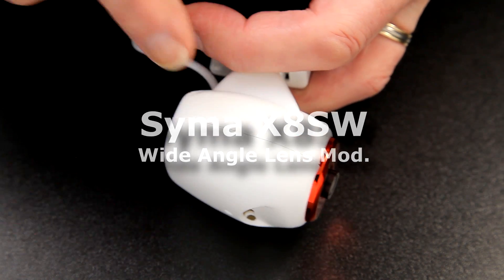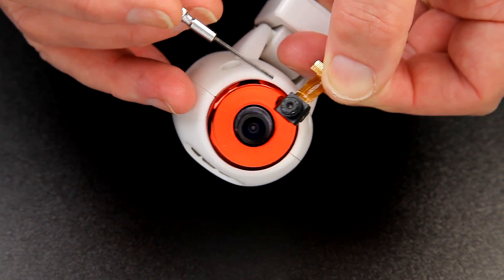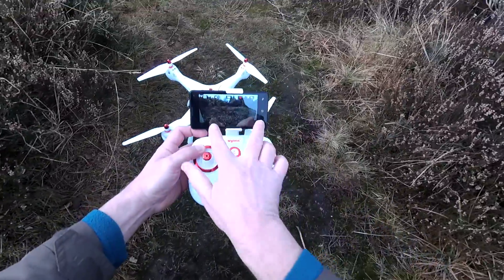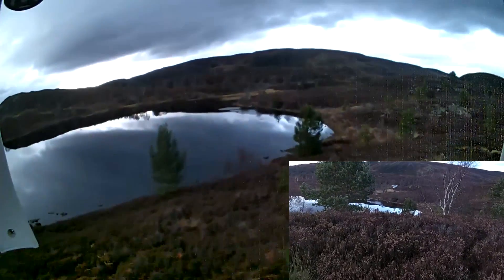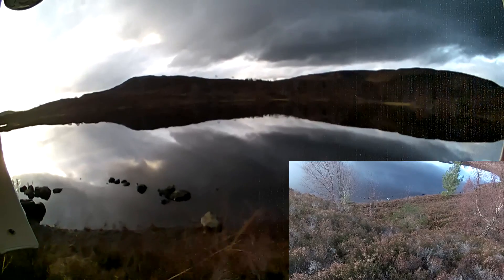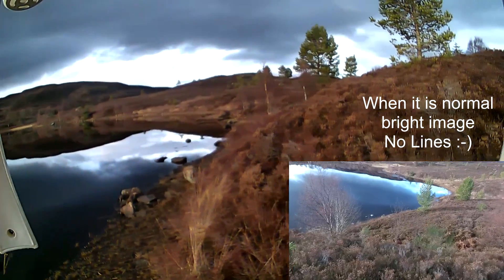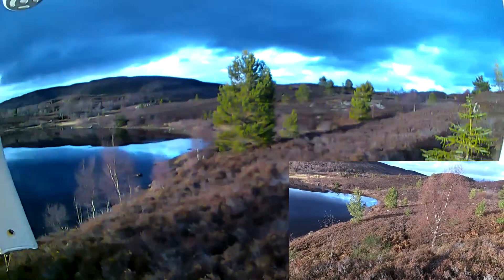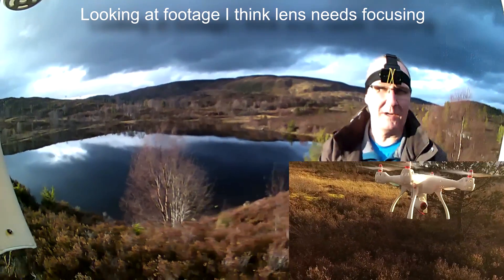Syma X8SW Wide Angle D Lens camera module & Flight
Thought I would try and improve FPV on Syma X8SW with a different lens module. Works fine for FPV but camera quality for production is still poor.
Supplied by Banggood.